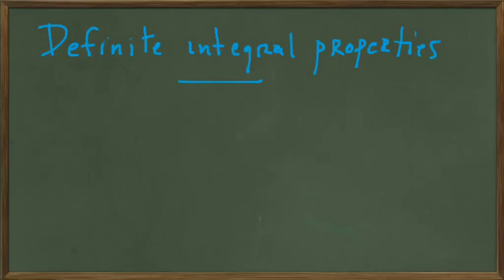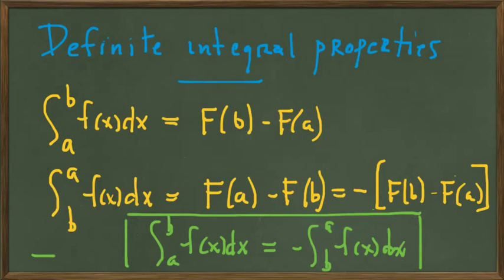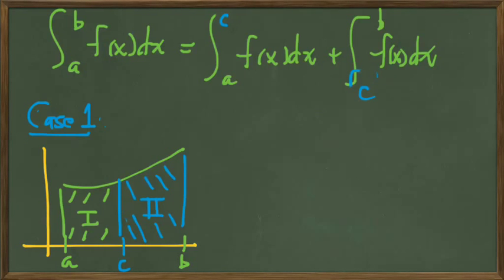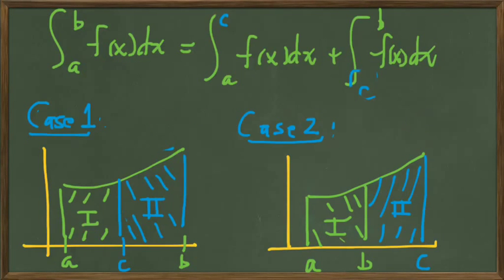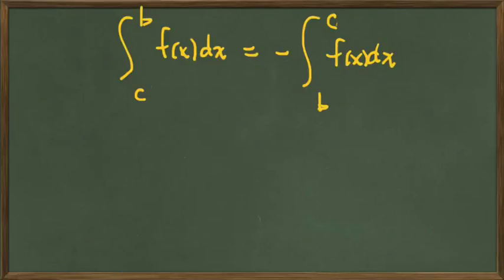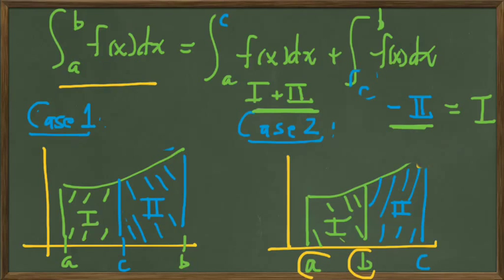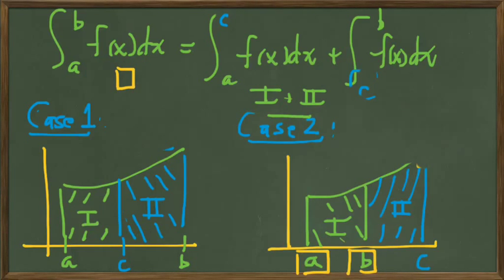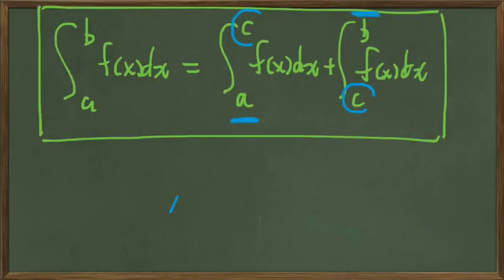5.3 Integral properties (5.3-1)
Integral properties